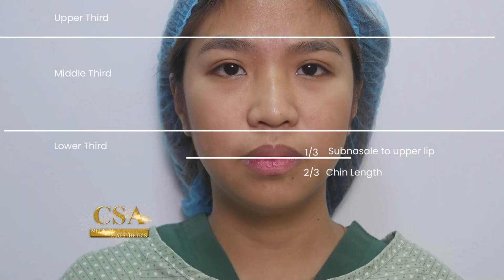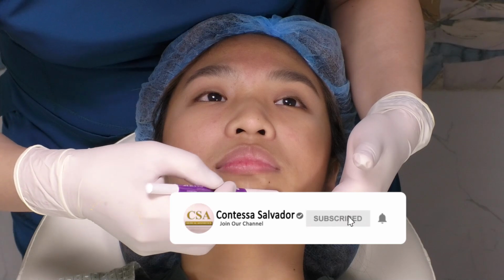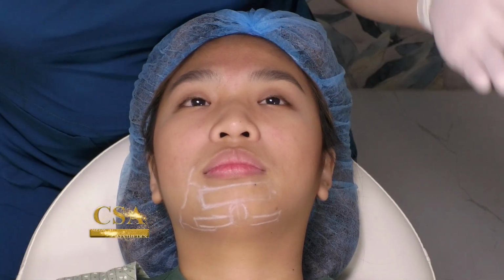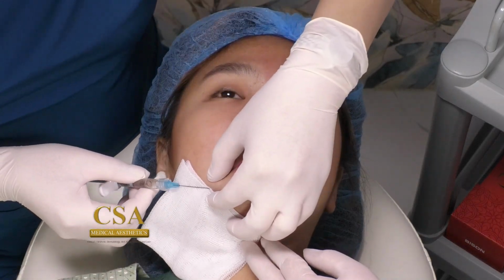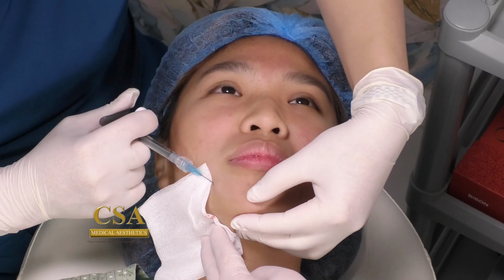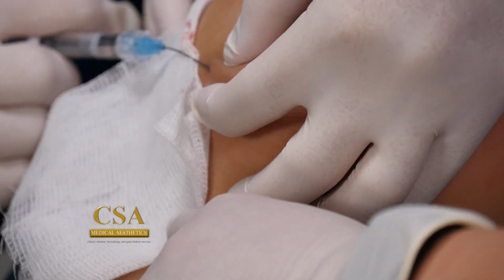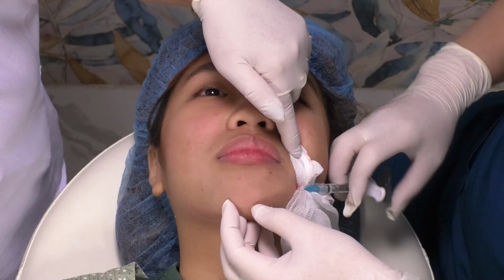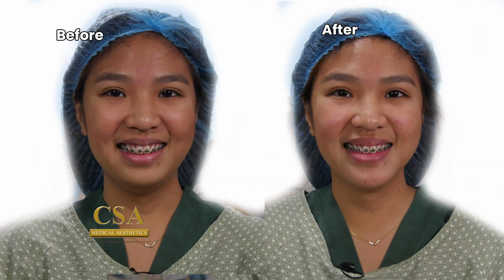HOW TO CORRECT SHORT AND RETRACTED CHIN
Short or Retracted Chin? watch on how Dr. Contessa Salvador-Alapag do a non-surgical procedure on her chin, this is a fast, safe and no downtime procedure.

 “This should only be administered by certified and experienced physicians.”
"Beware of unlicensed Physicians to avoid more complications"

All inquiries will be addressed to the Facebook page of CSA derm Centre

Facebook: CSA Derm Centre, CSA Medical Aesthetics,
Contessa Salvador Alapag

instagram: Doc_Contessa, CSA Medical Ae